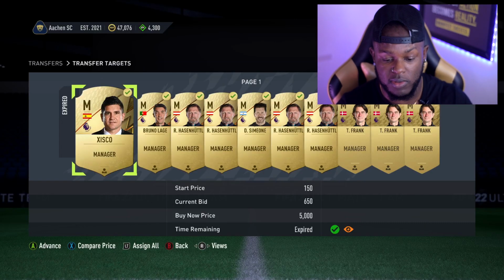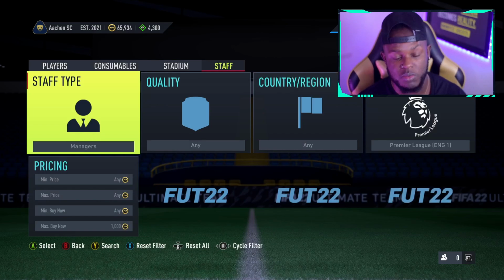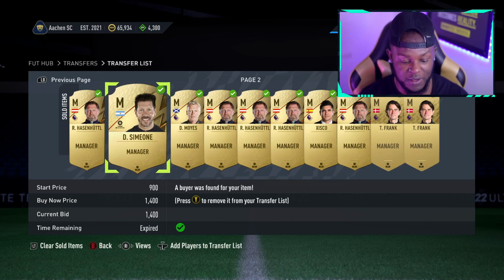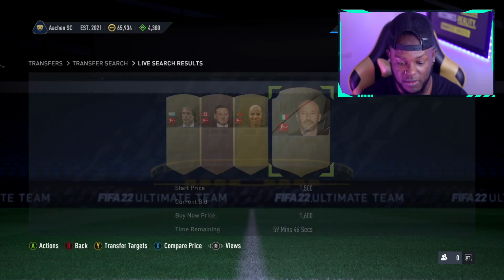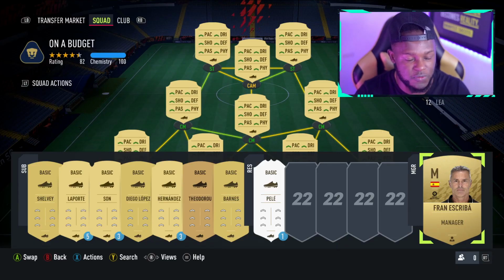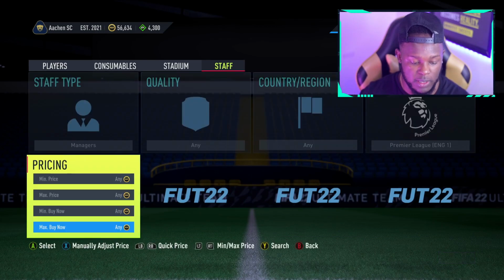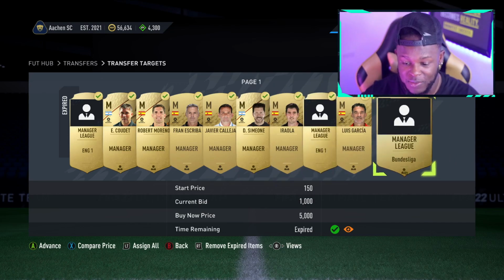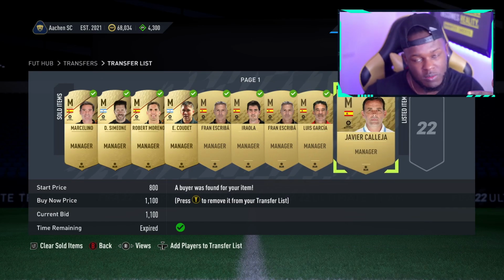How to Make UNLIMITED Coins in FIFA 22 FAST & EASY! 🔥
THIS IS A BRAND NEW FIFA 22 Ultimate Team TRADING METHOD to Make UNLIMITED Coins in FIFA 22 FAST & EASY TODAY! 🔥